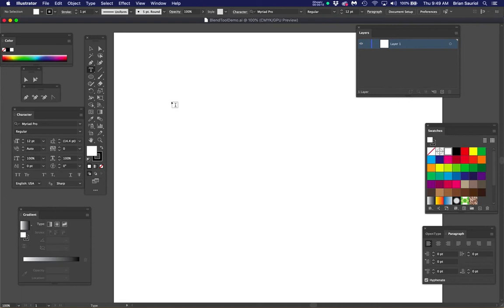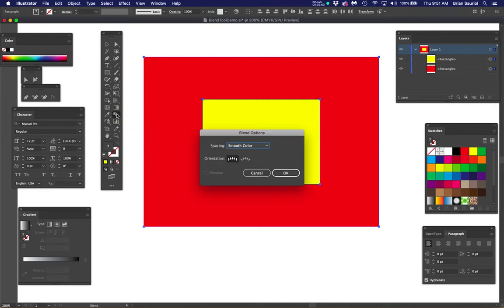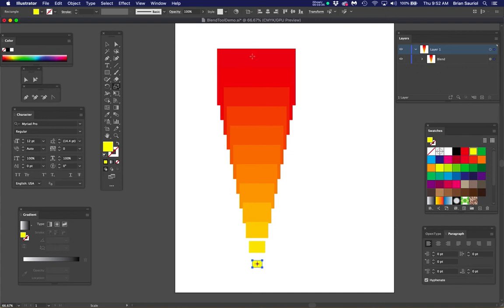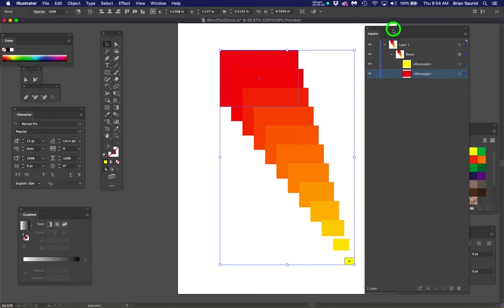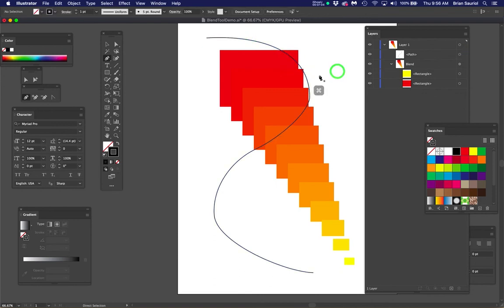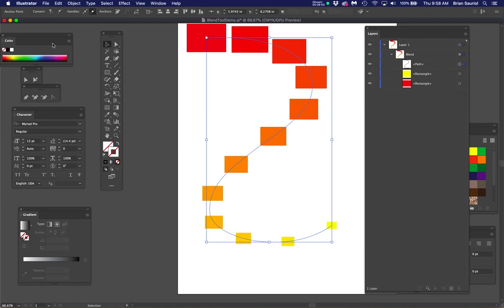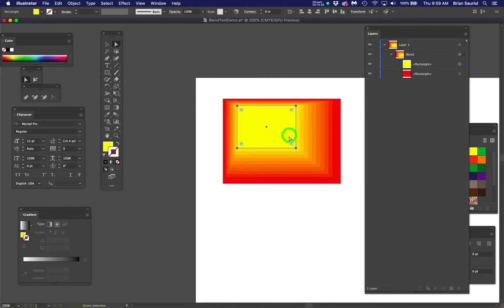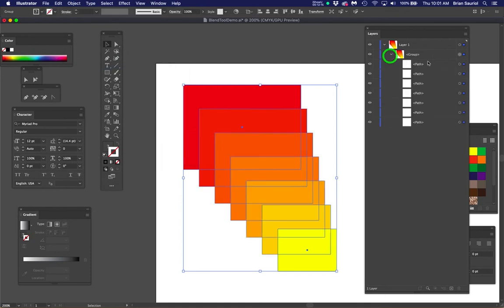Blend Tool Demo Movie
This short demo tutorial shows how to use the Blend Tool to make some beautiful effects with shapes and colors. Have fun trying this yourself!